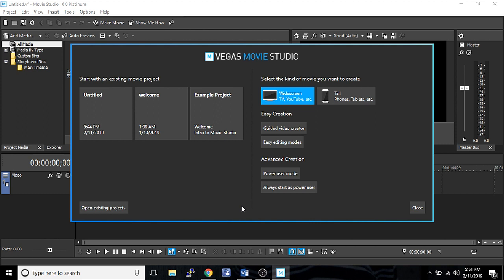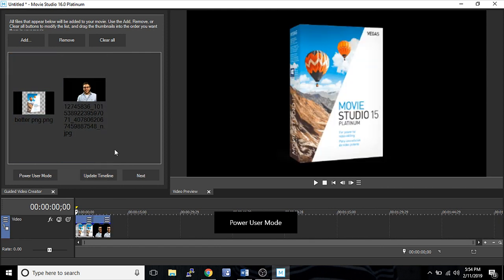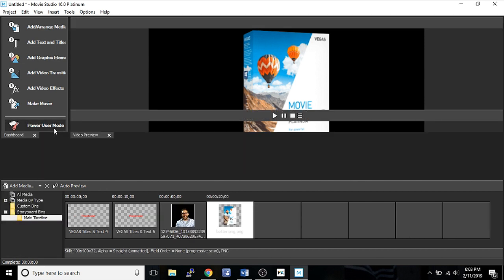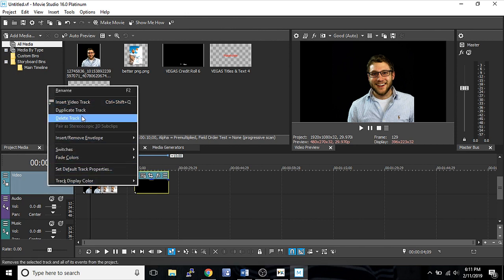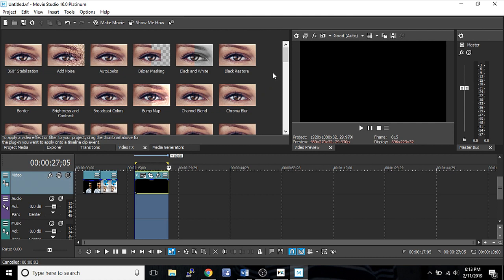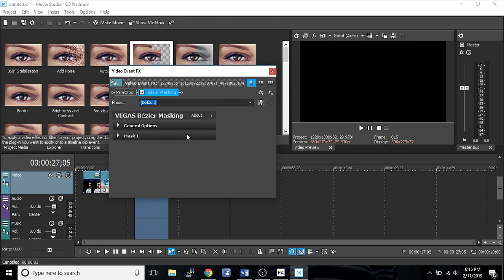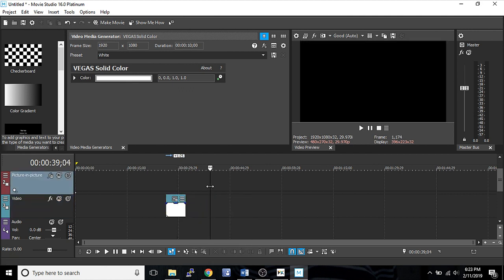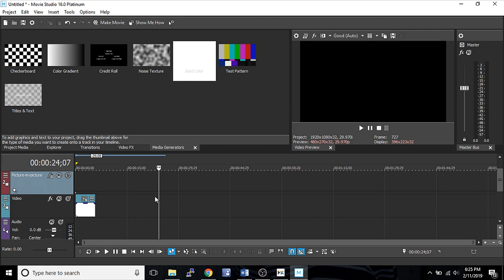Movie Studio 16 Platinum: All the Changes from 15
!NOTICE! as 2021 Movie Studio 18 Platinum is a new software engine and not reflectice of the tutorials and recommendations of earlier versions.
I go over all the changes from Movie Studio 15 to 16 in detail.

My Studio Headphones: